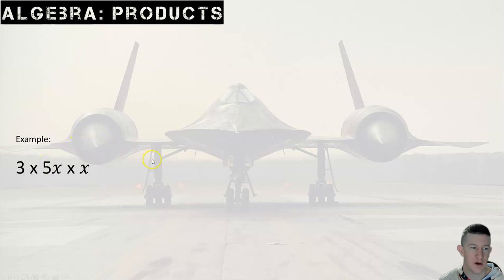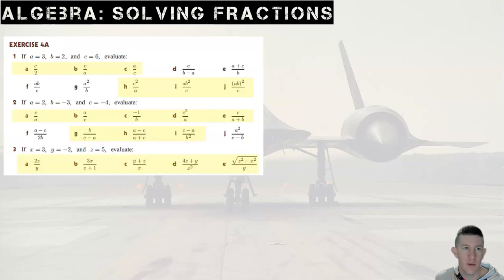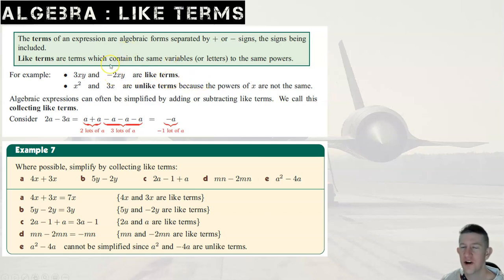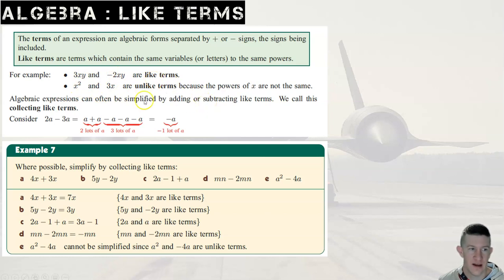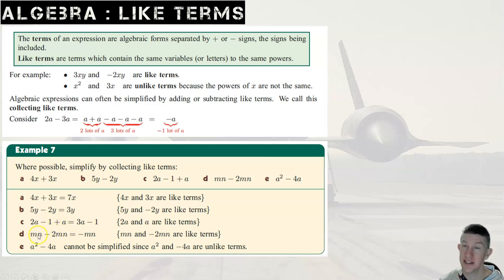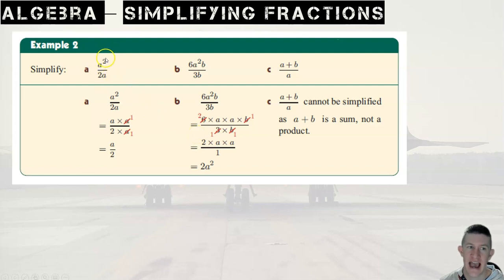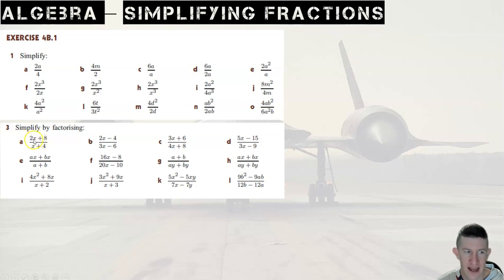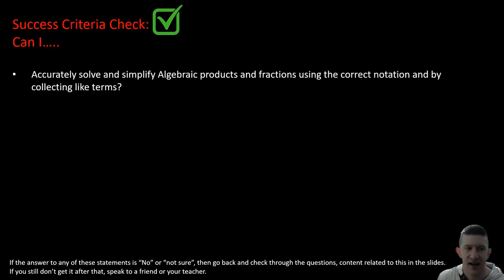5. Products, fractions and like terms